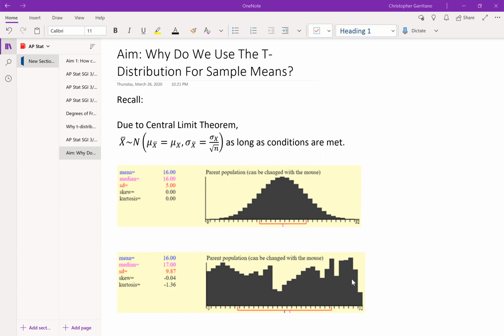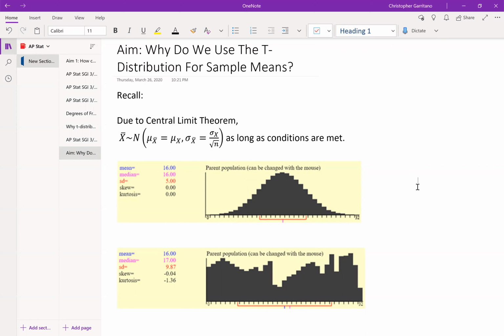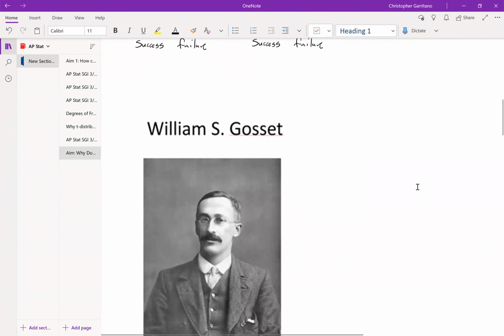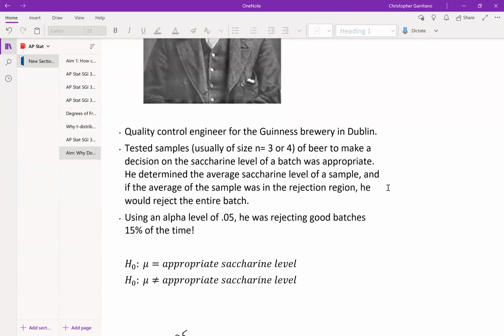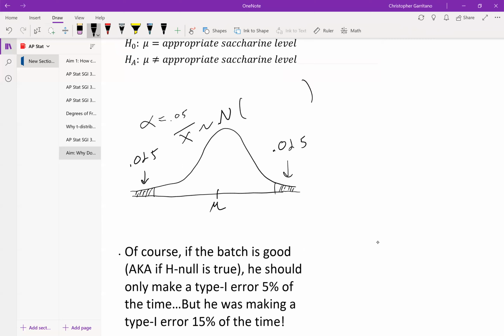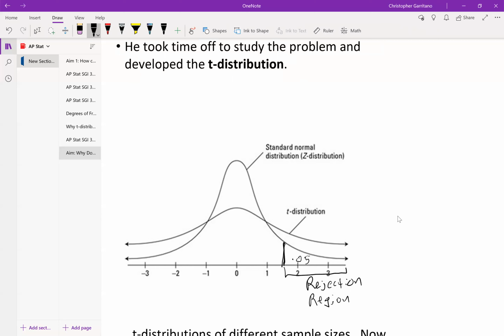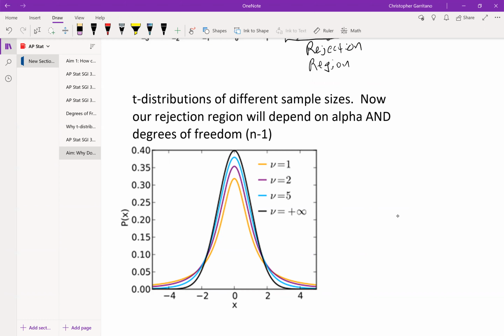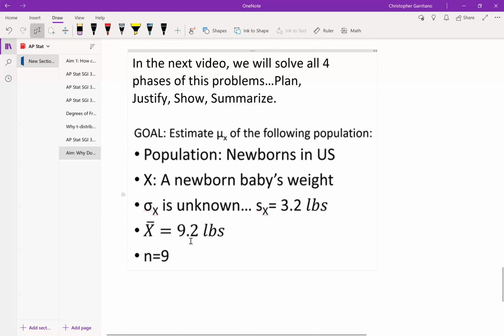Why The T Distribution?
A brief explanation about why we must use the t distribution when running inference procedures on sample means.